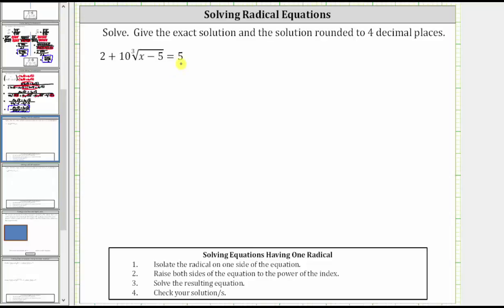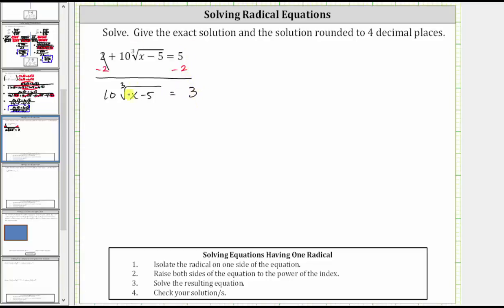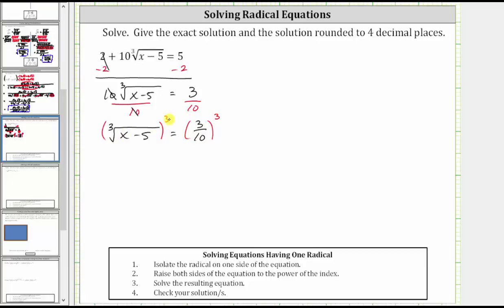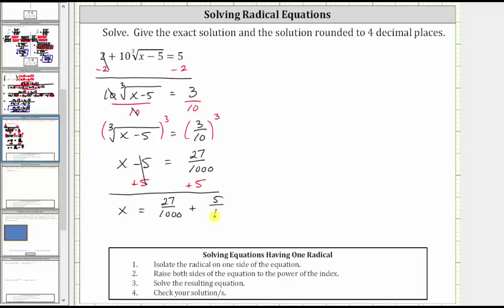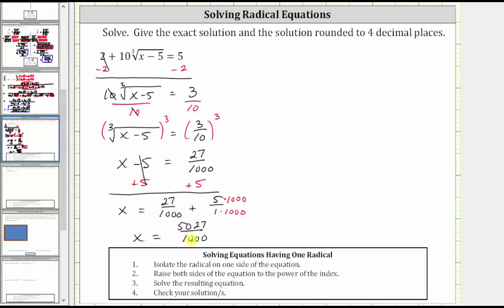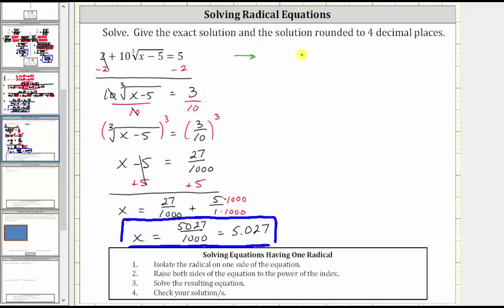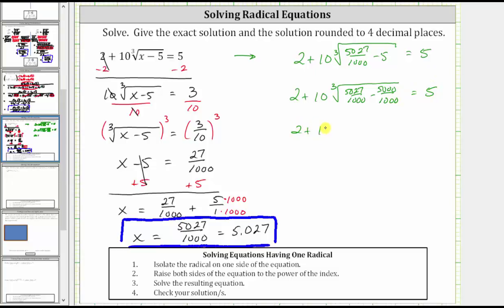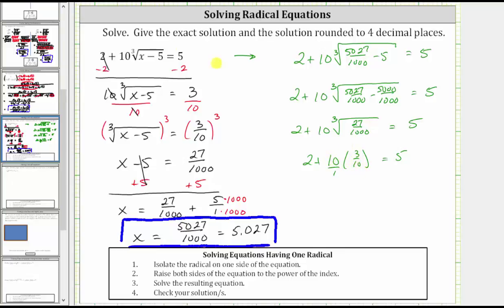Solve a Radical Equation with One Cube Root (Fraction Answer)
This video explains how to solve a radical equation with one cube root.  The answer is a fraction.